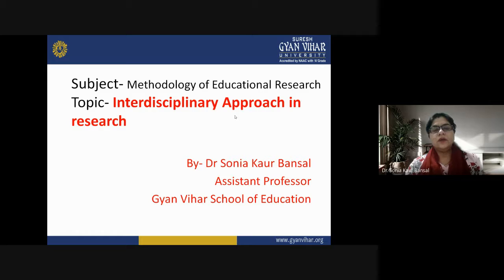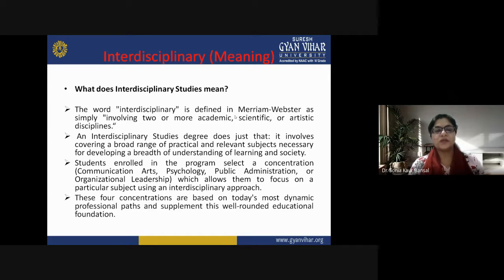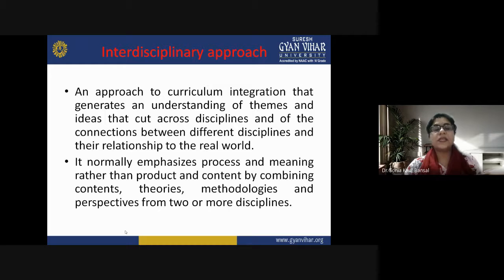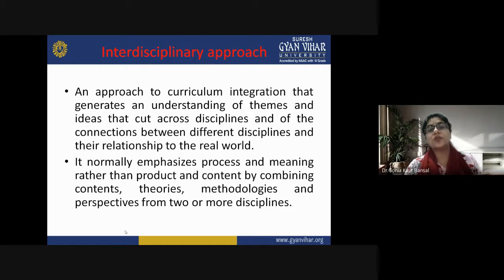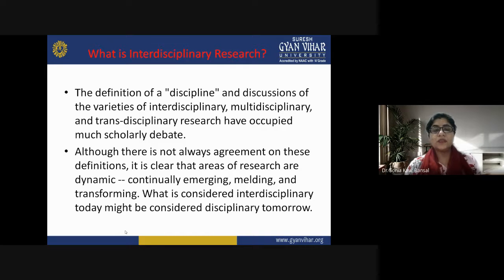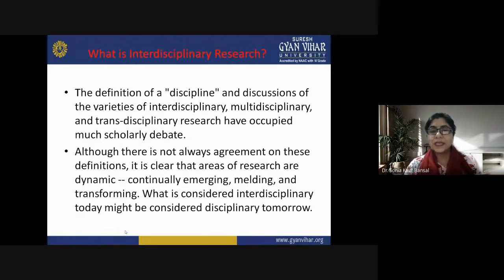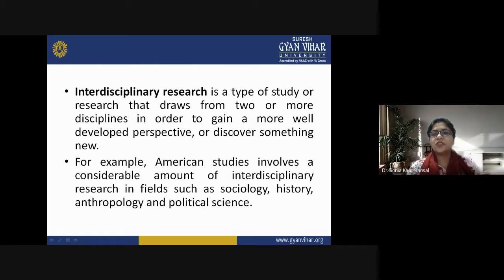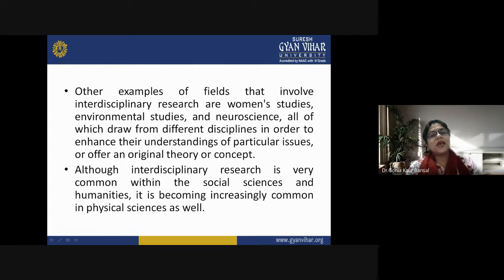Interdisciplinary Approach in Education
The interdisciplinary approach to teaching allows students to study one subject from multiple perspectives. It will enable students to think outside the box and challenge their preconceived notions by exploring ideas and concepts in more than one way.